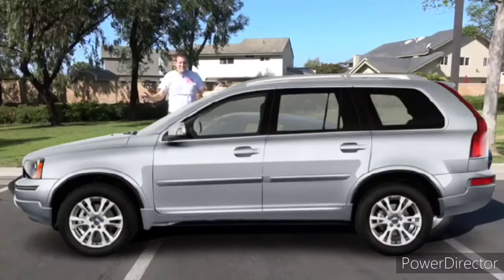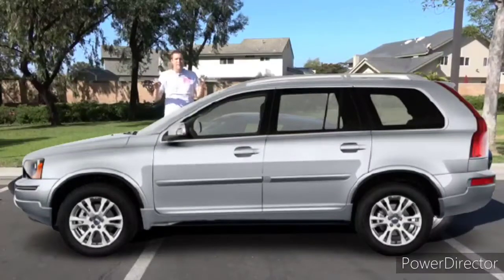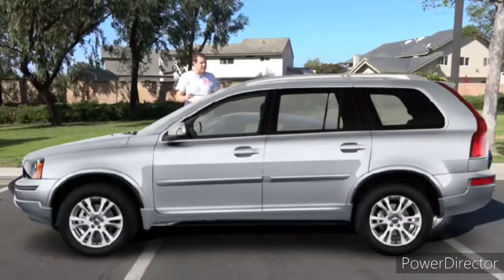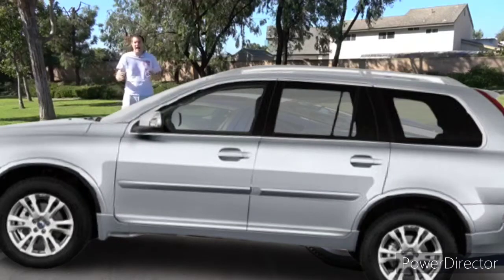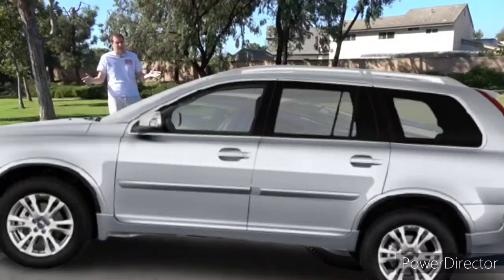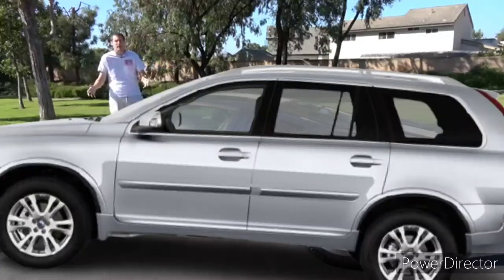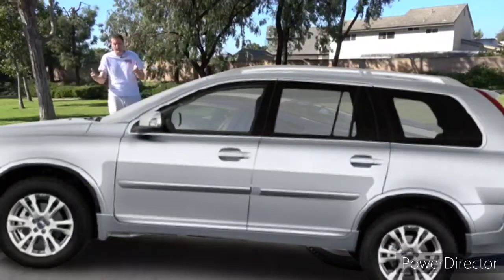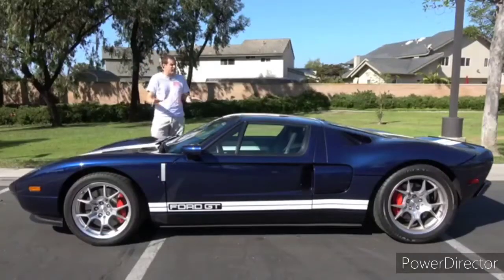Doug Demuro Buys a 2013 Volvo XC90 read desc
didn't really spend time on it
so not best